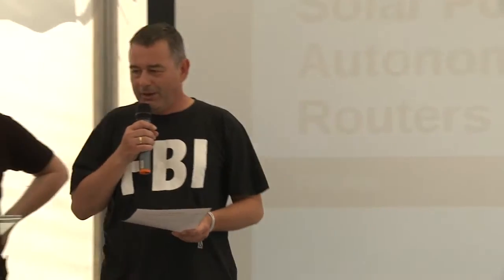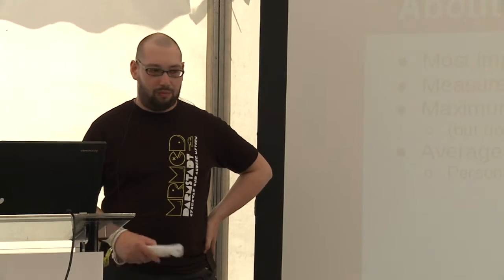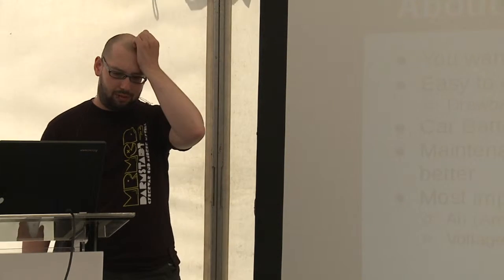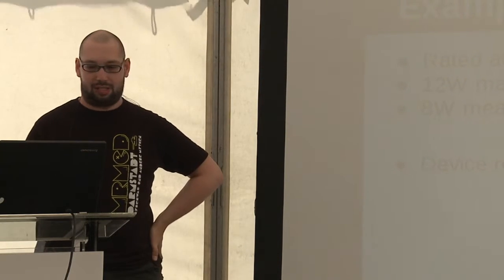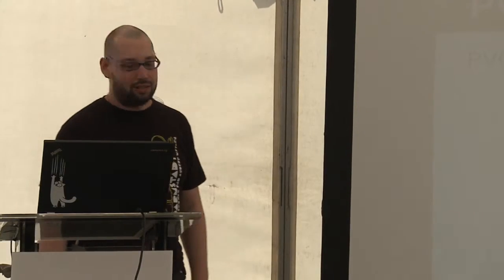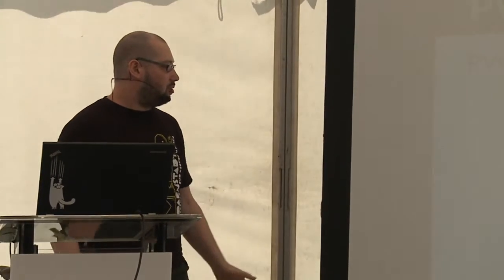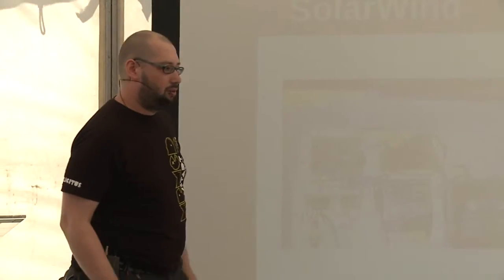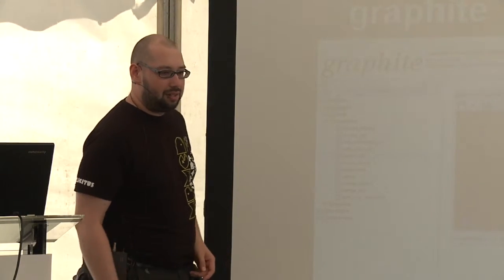OHM: "Solar powered autonomous routers" by Felicitus